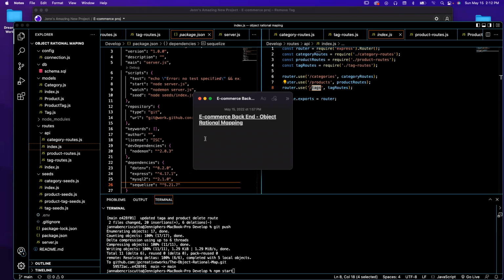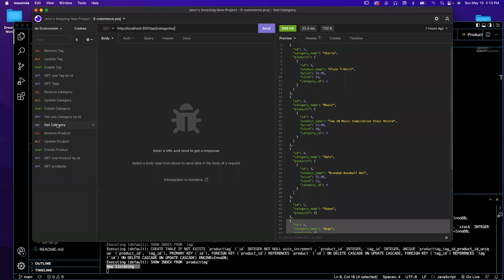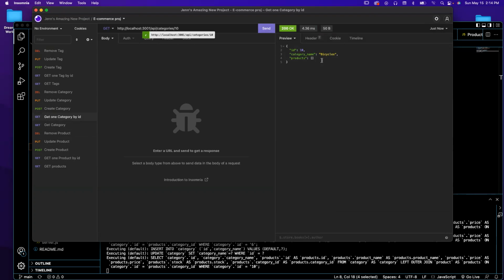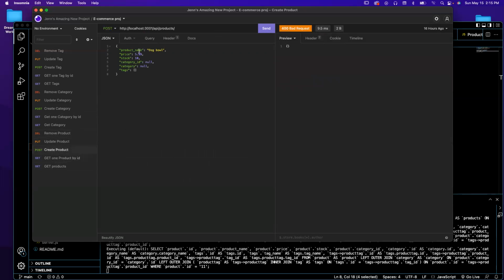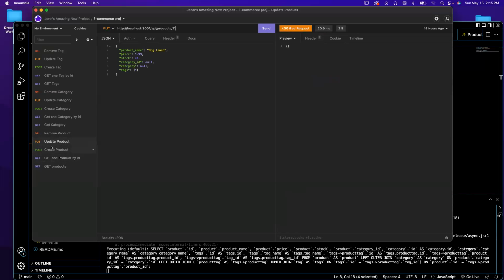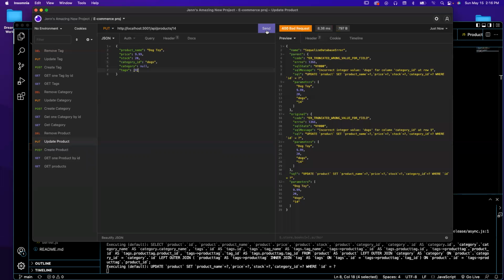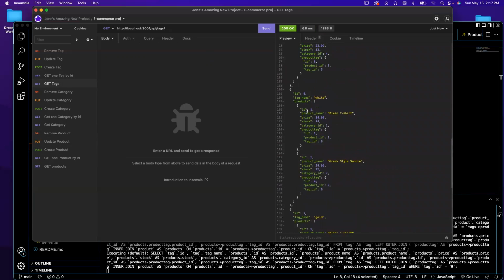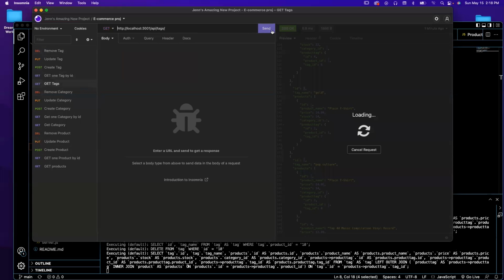Object Rational Mapping - E Commerce Back End Presentation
e-commerce homework requirements see github for more

jpcreativeworks